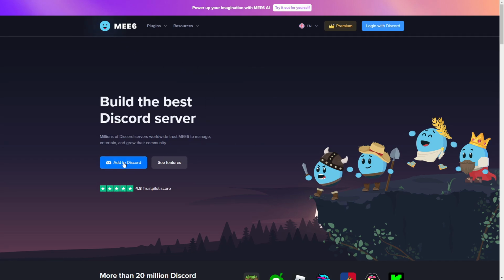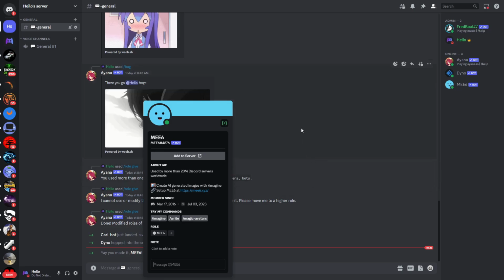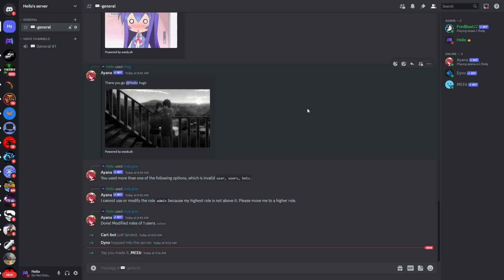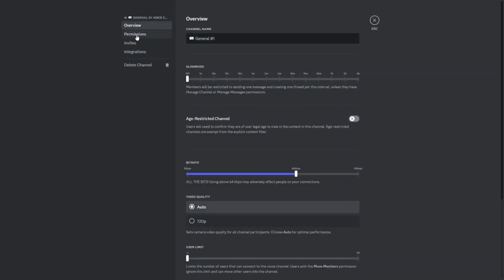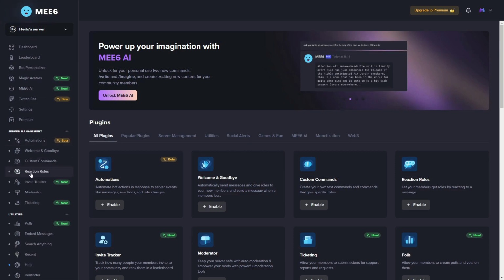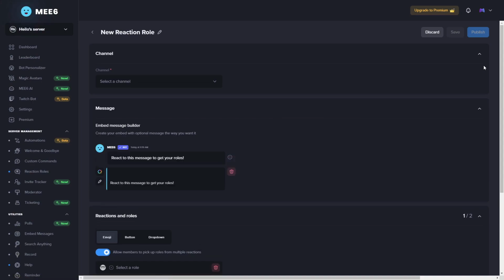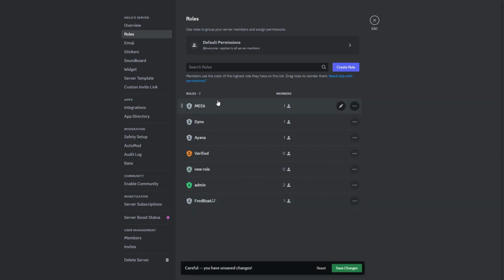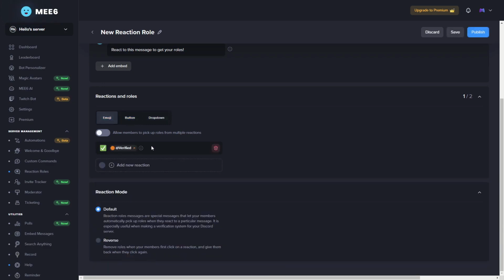How To Setup Reaction Roles with Mee6 (2025)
Welcome in this video I will show you How To Setup Reaction Roles with Mee6.